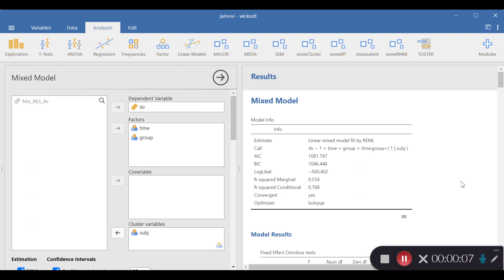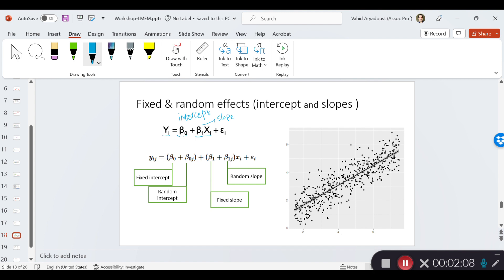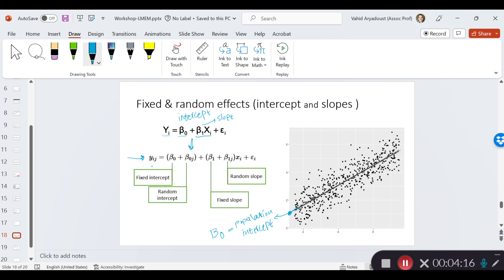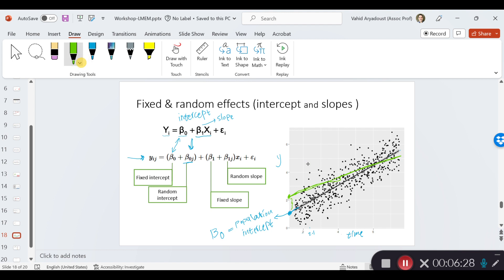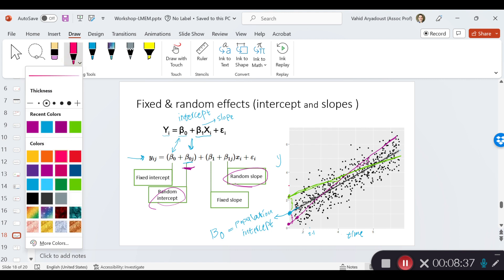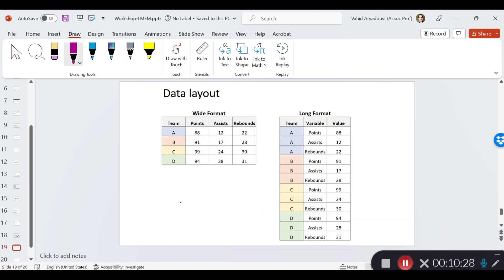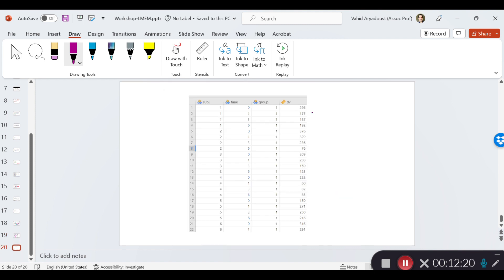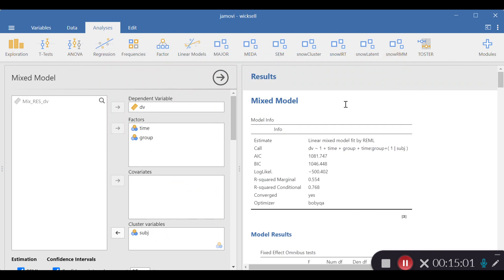Linear mixed effect models in Jamovi | 1 | Introduction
In this video, I will demonstrate how to fit a linear mixed effect model.

I will discuss:
What is a mixed effect model?
Fixed effects
Random effects: grouping or clustering factor
The intercept
The slope
Organizing data
Model fitting and model comparison: AIC, BIC, LL
Checking the assumptions
Variance components: variance and mean
Intra-class correlation (ICC)